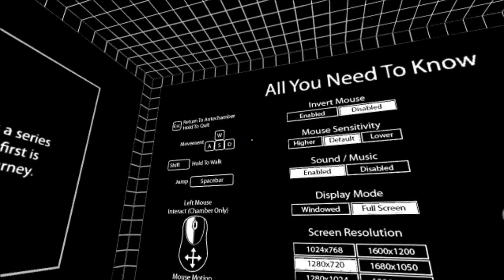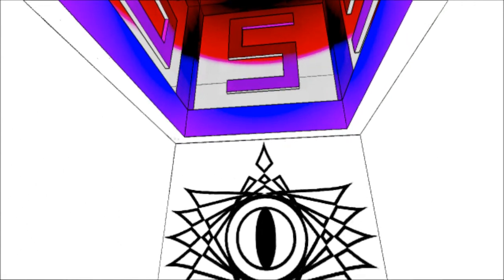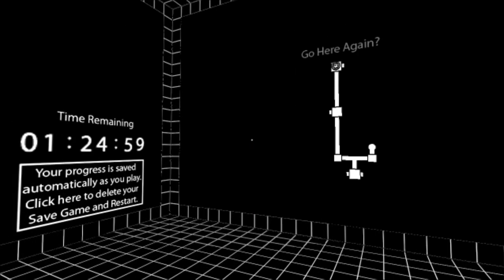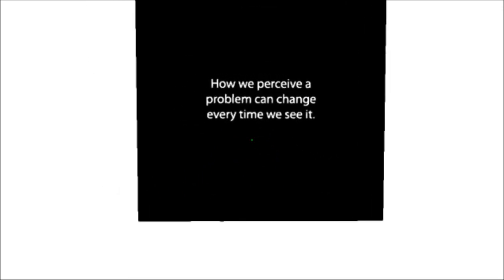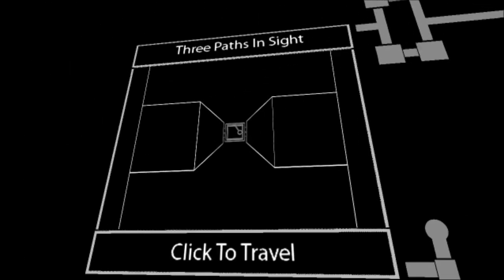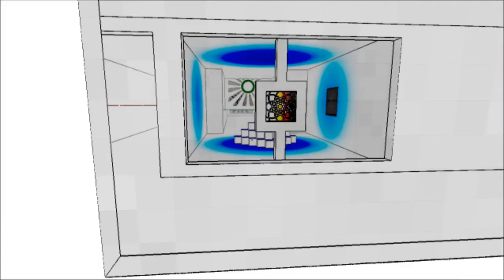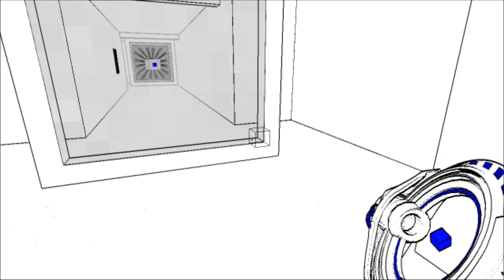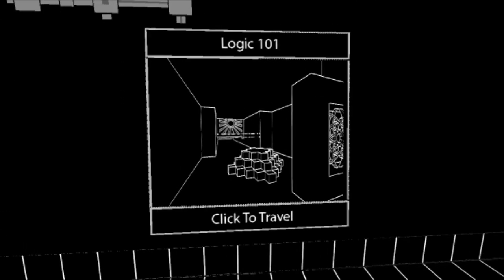Antichamber(1) - A Journey In Perception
Many thanks to Seth7575 for his constant dedication to the site!